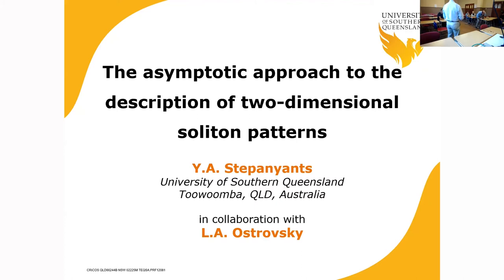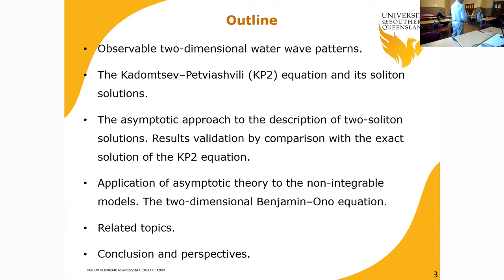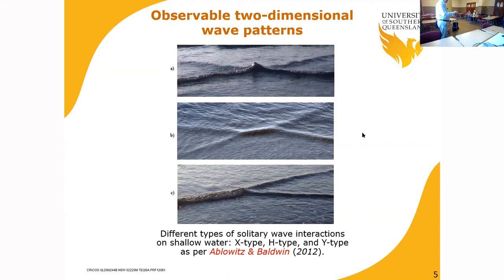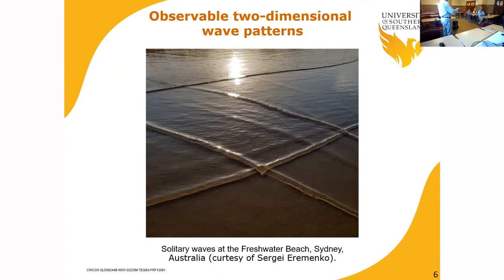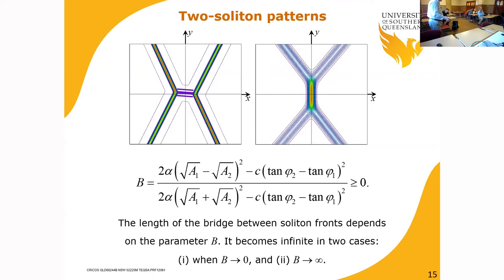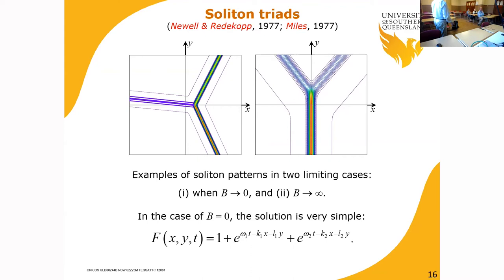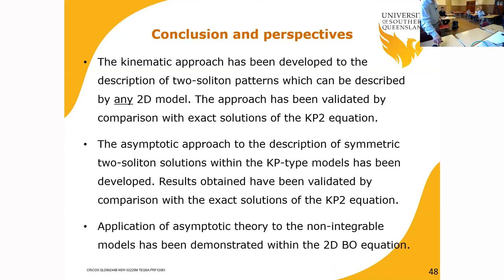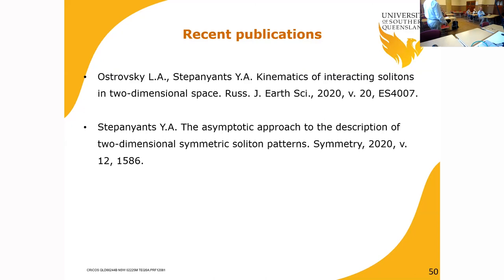Yury Stepanyants: The asymptotic approach for ocean wave patterns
SMRI Applied Mathematics Seminar:
Yury Stepanyants (University of Southern Queensland)

Abstract: The asymptotic approach is suggested for the description of interacting surface and internal oceanic solitary waves. This approach allows one to describe a stationary moving wave patterns consisting of two plane solitary waves moving at an angle to each other. The results obtained within the approximate asymptotic theory is validated by comparison with the exact two-soliton solution of the Kadomtsev-Petviashvili equation.

The suggested approach is equally applicable to a wide class of non-integrable equations too. As an example, the asymptotic theory is applied to the description of wave patterns in the 2D Benjamin-Ono equation describing internal waves in the infinitely deep ocean containing a relatively thin one of the layers.

Biography: Yury Stepanyants graduated in 1973 with the HD of MSc Diploma from the Gorky State University (Russia) and started to work as the Engineer with the Research Radiophysical Institute in Gorky. He proceeded his career with the Institute of Applied Physics of the Russian Academy of Sciences (Nizhny Novgorod) from 1977 to 1997. In 1983 Yury obtained a PhD in Physical Oceanography, and in 1992 he obtained a degree of Doctor of Sciences in Geophysics. After immigration in Australia in 1998, Yury worked for 12 years as the Senior Research Scientist with the Australian Nuclear Science and Technology Organisation in Sydney. Since July 2009 he holds a position of Full Professor at the University of Southern Queensland in Toowoomba, Australia. Yury has published more than 100 journal papers, three books, several review papers and has obtained three patents.

00:00:00 Seminar
00:46:55 Questions from the audience